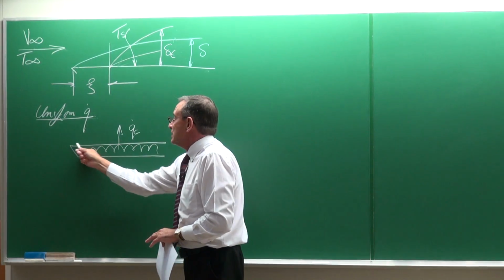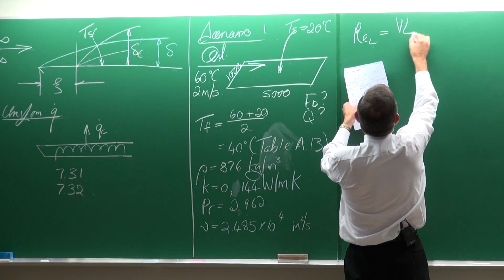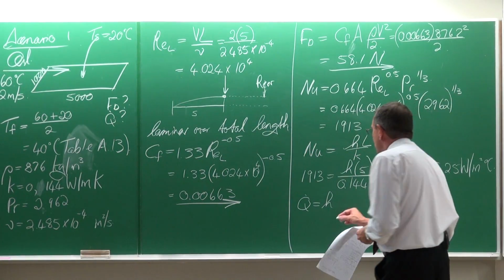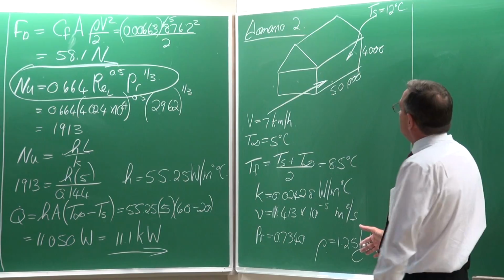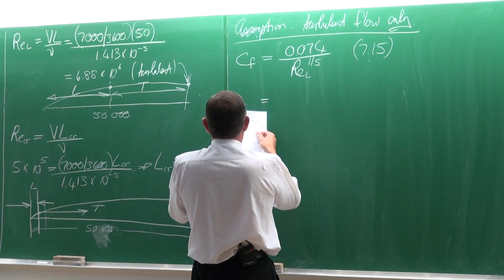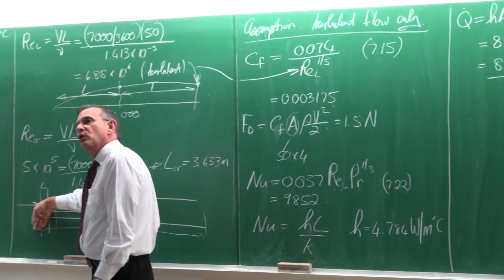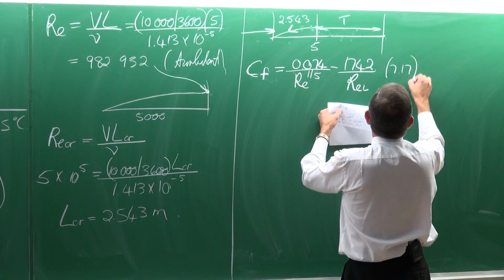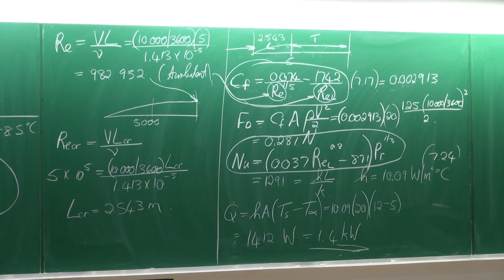Lecture 11 (2017) HD: External convection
This lecture is on external convection (Chapter 7). It addresses drag and heat transfer a flat plate in the laminar and turbulent flow regimes. Example problems were done of three different scenarios.

The low definition lecture is on Lecture 11 (2017) LD, and high definition on Lecture 11 (2017) HD. This lecture is Lecture 11 (2017) is one of five lectures based on the textbook of Cengel and Ghajar (5th edition) and was presented as part of a heat transfer class to the fourth-year students of the Department of Mechanical and Aeronautical Engineering by Prof Josua Meyer, Head of the Department of Mechanical and Aeronautical Engineering of the University of Pretoria, South Africa. The lecture was presented on 5 March 2017.